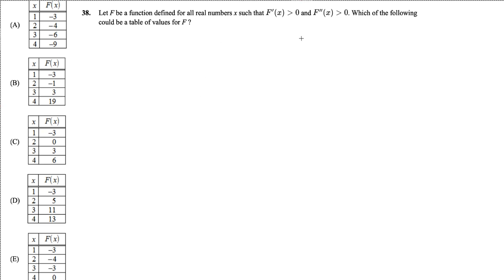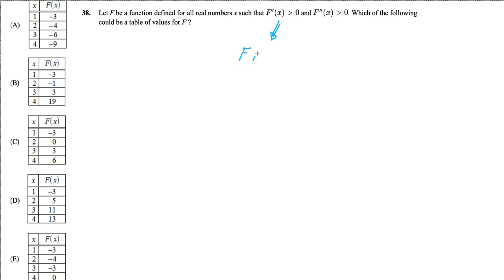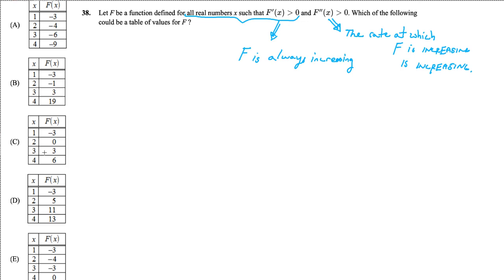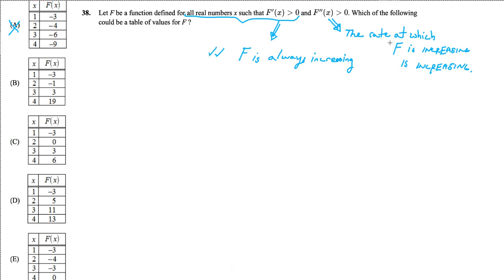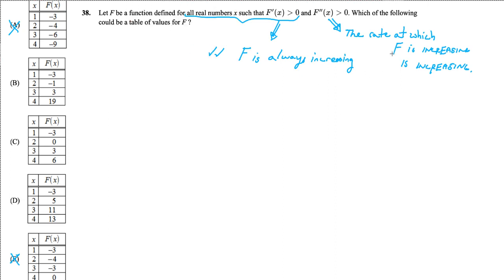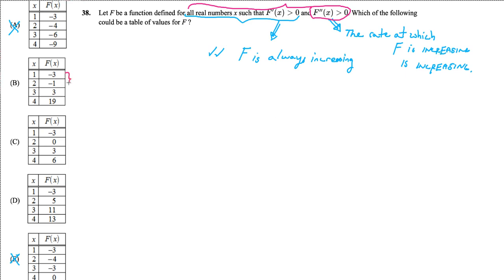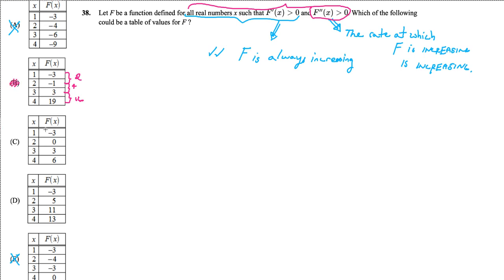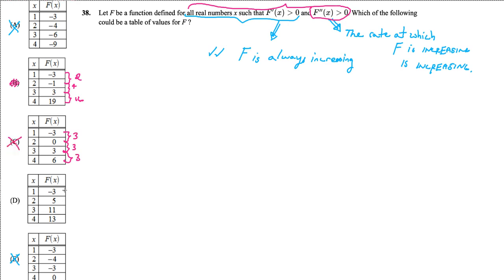Unit 5.9 -Connecting a Function, Its First Derivative, and Its Second Derivative